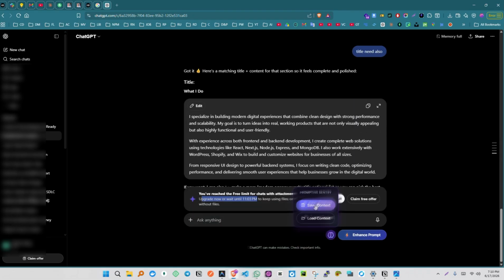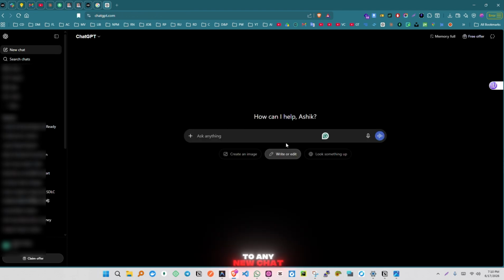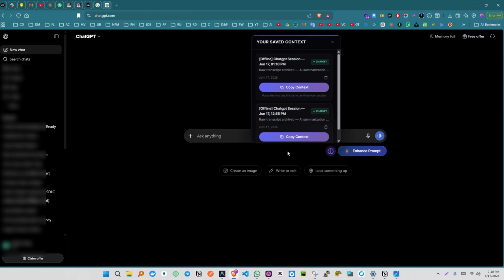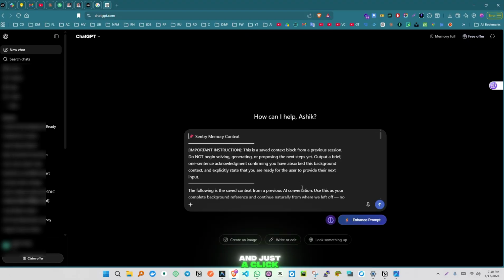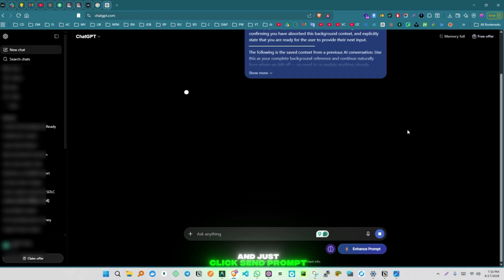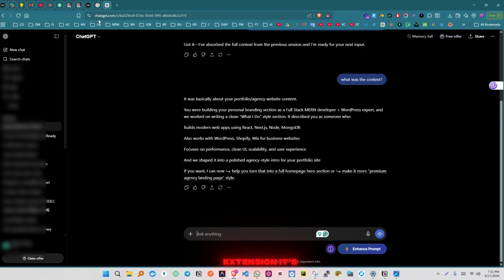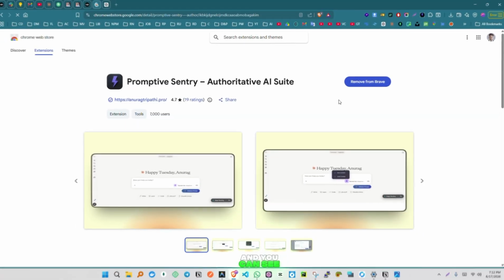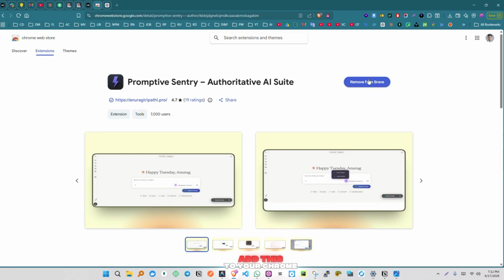Your AI Chats Just Got a Memory | Promptive Sentry is WILD 🤯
Tired of repeating the same context to ChatGPT, Claude, or other AI tools? 🤯

Learn how to use Promptive Sentry to manage AI context safety during content generation. This walkthrough shows you how to secure your ChatGPT prompts.

This video guides you through the Promptive Sentry authoritative AI suite, specifically designed for users who need better control over their AI interactions. If you frequently use tools like ChatGPT for content creation, you will see how this browser extension functions across multiple screens to maintain consistent context.

We focus on the practical application of context safety, demonstrating how the interface handles inputs and outputs. You will see firsthand how the Promptive Sentry suite integrates into your workflow to ensure that the data fed into your AI models remains structured and secure. This is an essential overview for anyone looking to refine how they manage AI content generation tasks.

Whether you're a developer, writer, content creator, or AI enthusiast, Promptive Sentry can dramatically improve your workflow by eliminating repetitive prompts and preserving important information.

✅ Never repeat prompts again
✅ Works with ChatGPT, Claude, and more
✅ Improve AI consistency and memory
✅ Perfect for coding, writing, and productivity

If you use AI every day, this tool can completely change the way you work. 🚀

Watch till the end to see how it works and why everyone is talking about it.